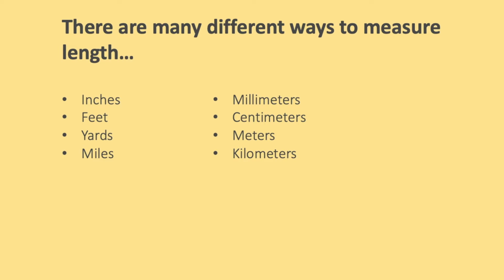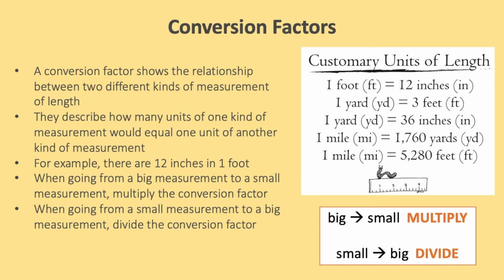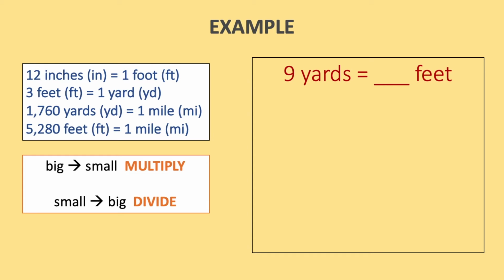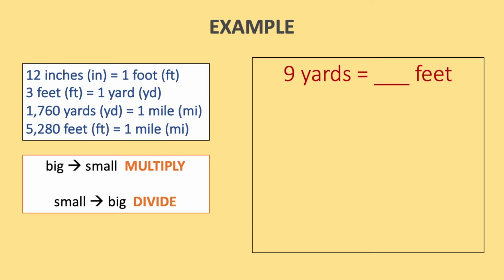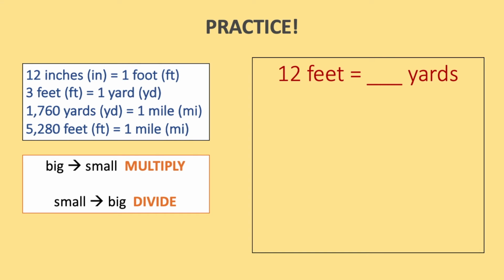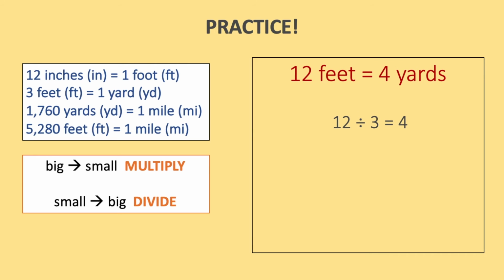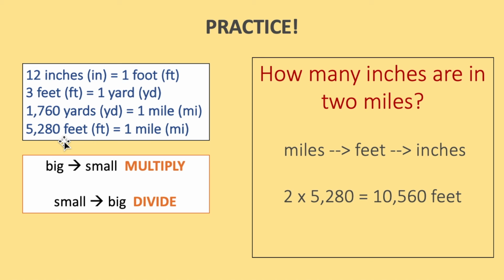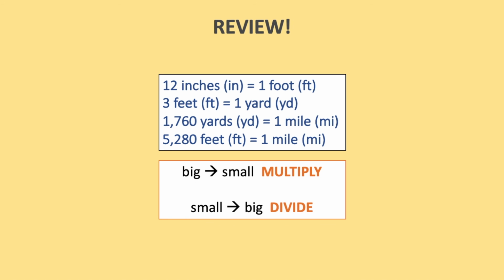Converting Measurements of Length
Welcome to Paraclete TV! This video explains how to convert one kind of measurement of length to another. For example, how to convert inches to miles.